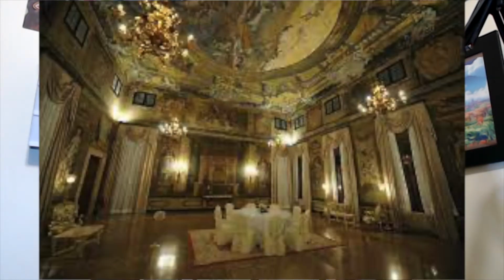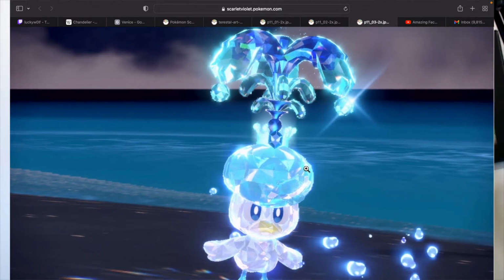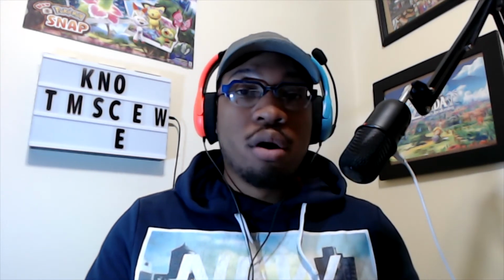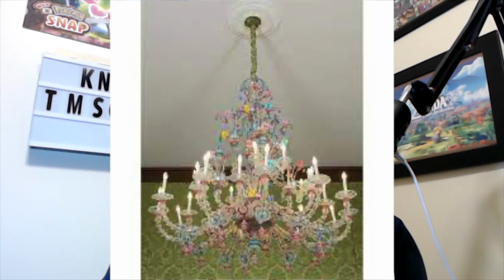Why Tera Crowns Make Perfect Sense in Pokémon Scarlet & Violet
🎨 Ever wondered why the Tera crowns in Pokémon Scarlet & Violet look so elaborate? In this video, we explore how the design of Tera Hats is deeply rooted in Mediterranean history and artistic traditions — and why they’re more than just flashy battle effects.

🕯 Inspired by centuries-old chandelier symbolism, these crowns represent power, status, and regional culture — a perfect fit for a region inspired by the Iberian Peninsula.

You’ll learn:
• The historical roots behind Tera Crown designs
• Why chandeliers make sense as the aesthetic choice
• How Pokémon’s art direction pulls from Mediterranean culture
• A new way to appreciate Scarlet & Violet’s design philosophy

If you love design breakdowns, historical influences, and thoughtful analysis of game mechanics — this one’s for you.